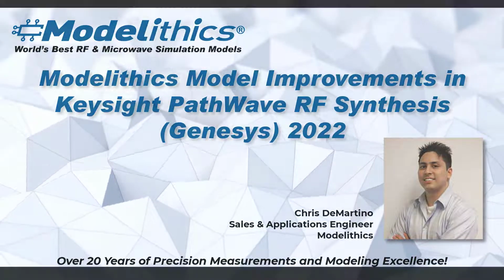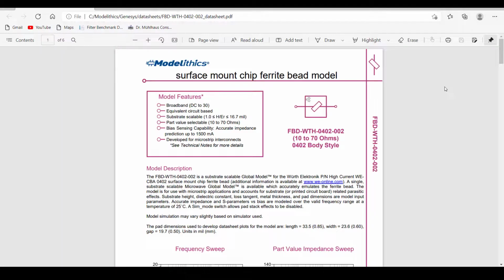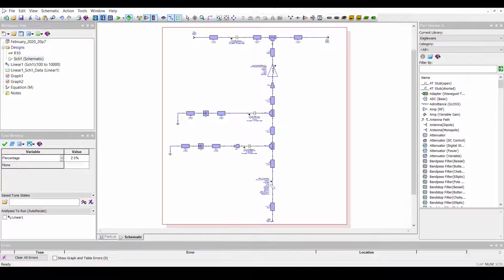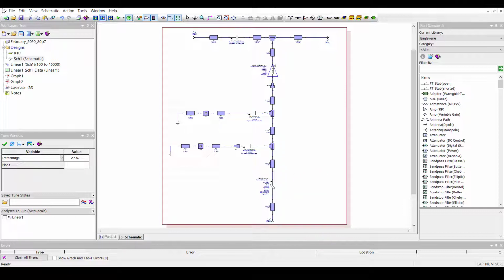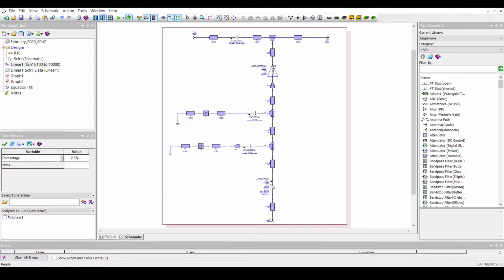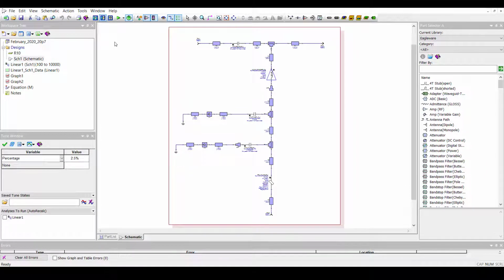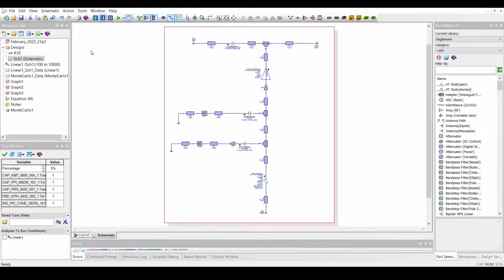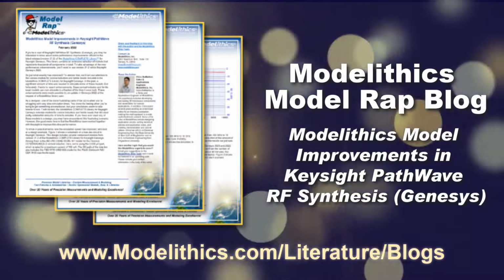Modelithics Short Waves: Modelithics Model Improvements in Keysight Genesys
Slow simulation speeds are a headache for any designer. Faster simulation speeds can be obtained using the Modelithics COMPLETE Library within Keysight Genesys 2022 as demonstrated in this Modelithics Short Waves video.